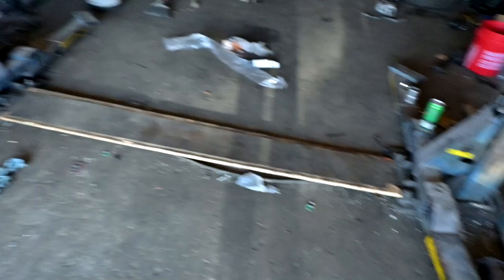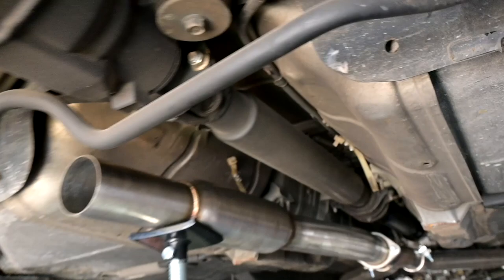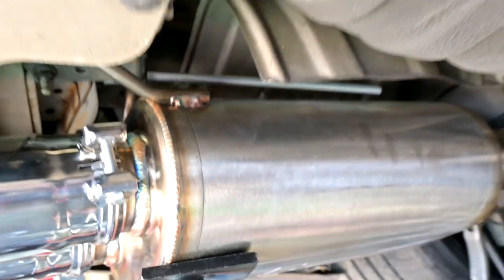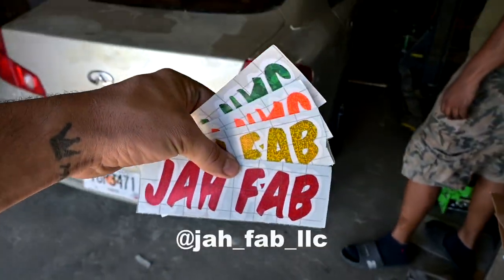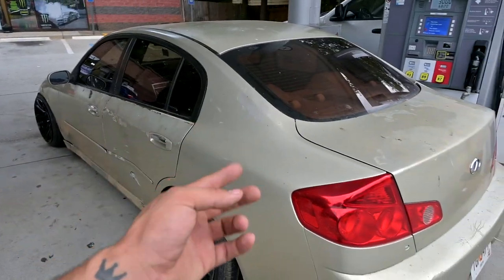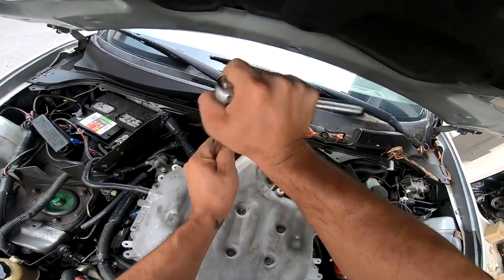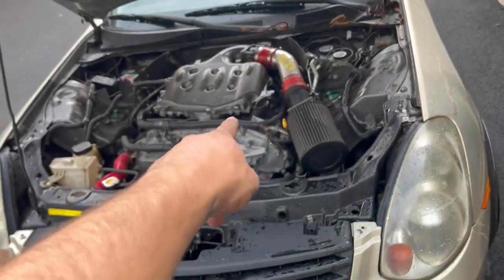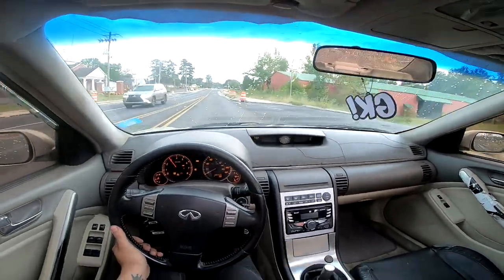G35 DRIFT CAR GETS FULL Z1 EXHAUST!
Finallly had some time on my hands to throw on the rest of my exhaust! Its amazing what a real exhaust can do for your VQ.